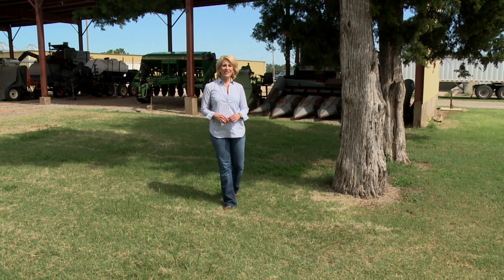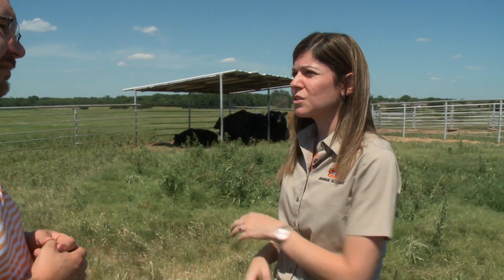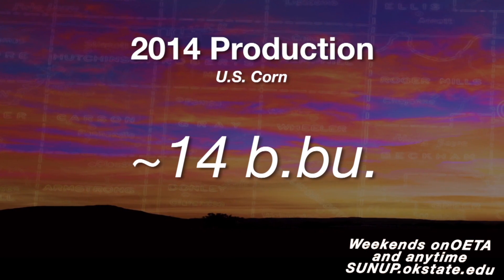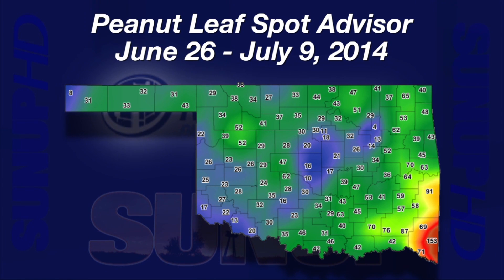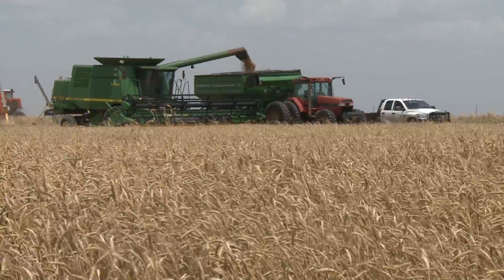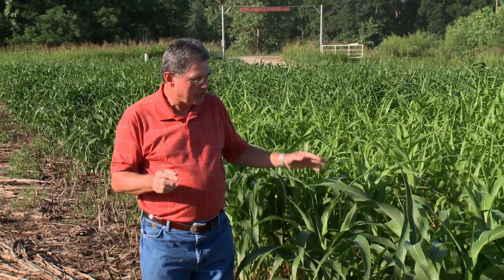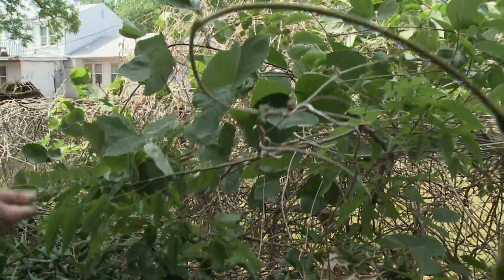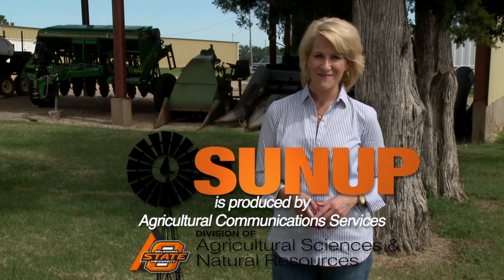SUNUP Full Show (7/12/14)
This week's segments: Cattle in Heat, Market Monitor, Mesonet Weather, Farm Bill Implementation, Market Monitor, Cow-Calf Corner, Kudzu in Stillwater, and Ag Apps.